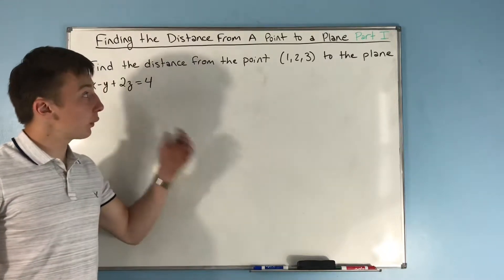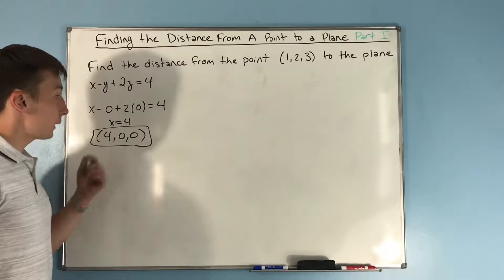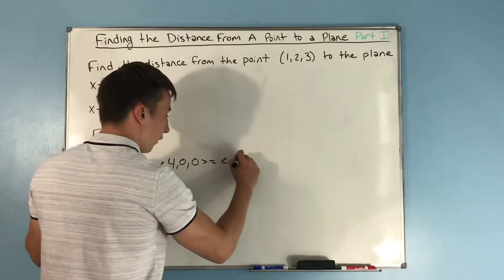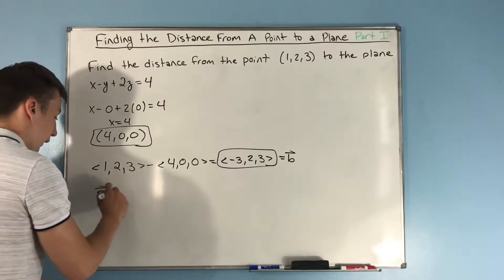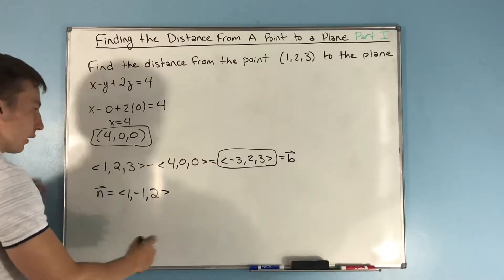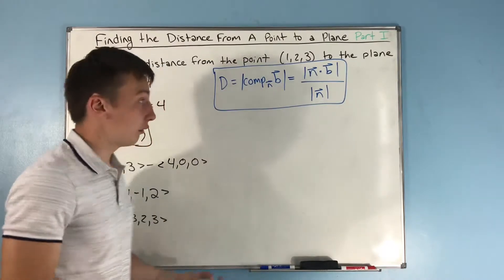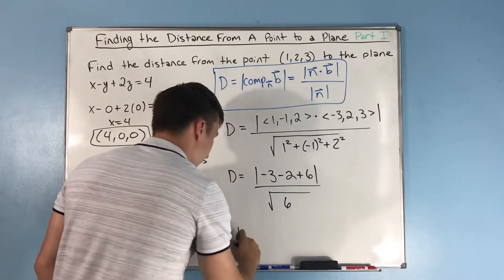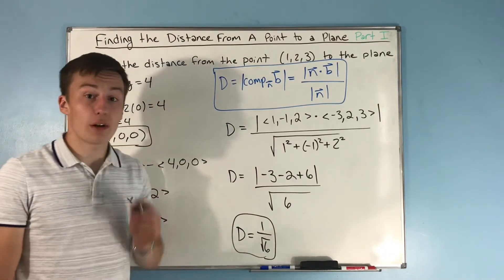Finding the Distance From A Point To A Plane (Part 1) || Calculus 3